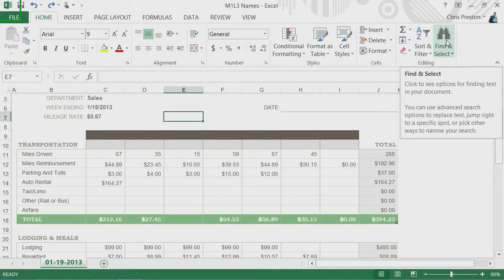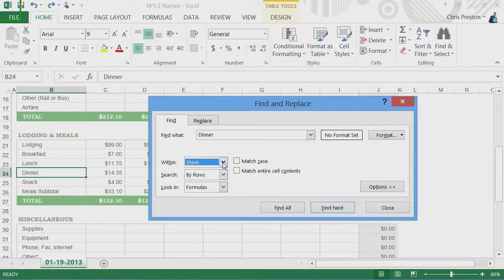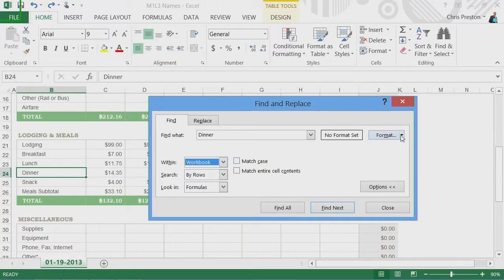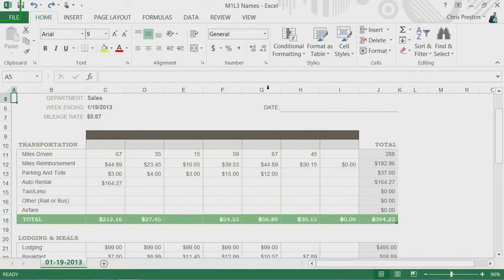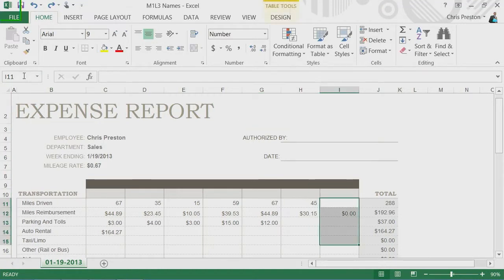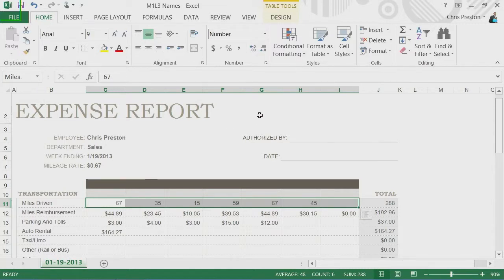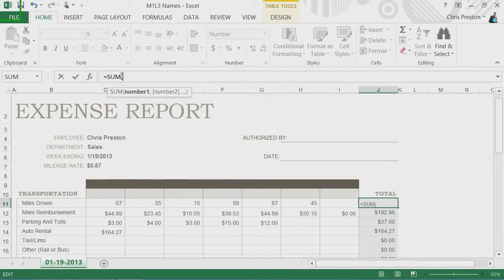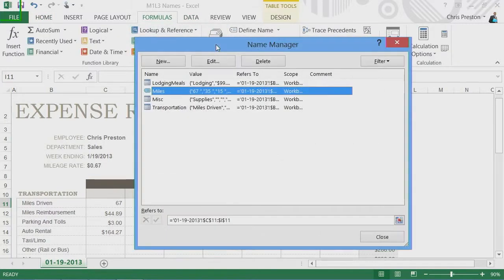Microsoft Excel 2013 - Module 2: Create and Customize an Expense Report Workbook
This module explains how to Create and Customize an Expense Report Workbook Demo .Microsoft Excel has given a solid foundation in working with this package. In this course, you will learn about some of the more advanced features of Excel, including pivot tables, data validation and advanced formulas.